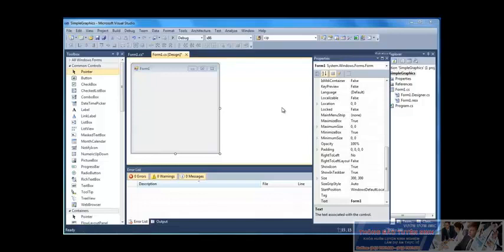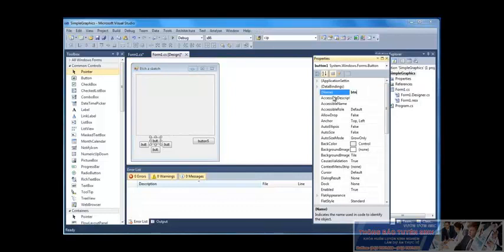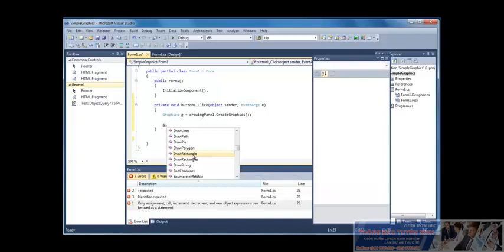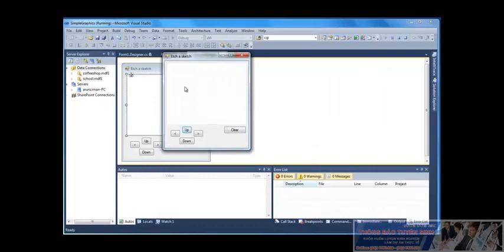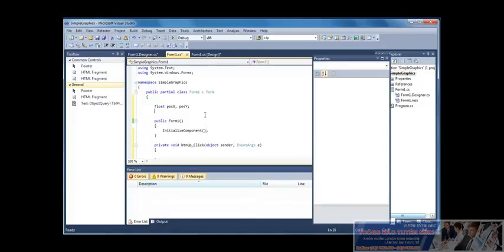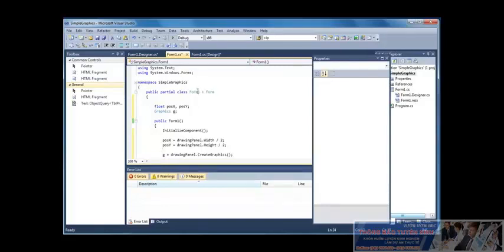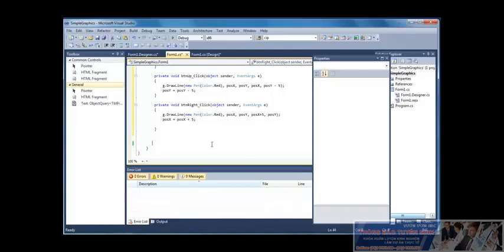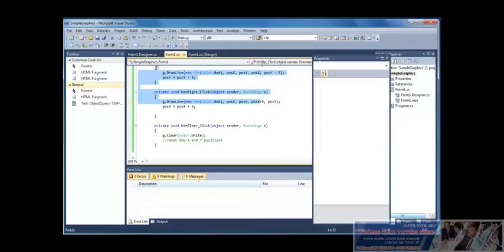Part 7 Simple graphics Etch a Sketch